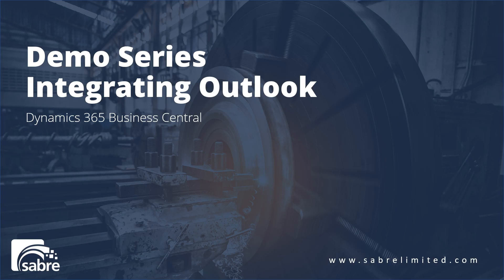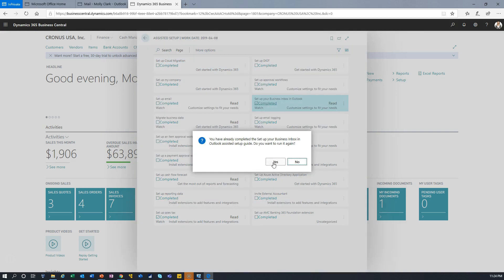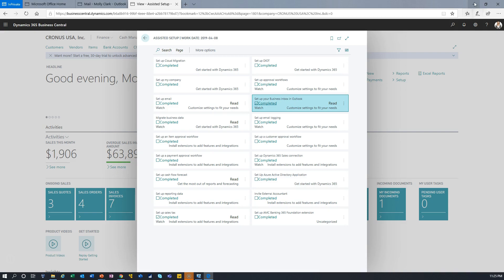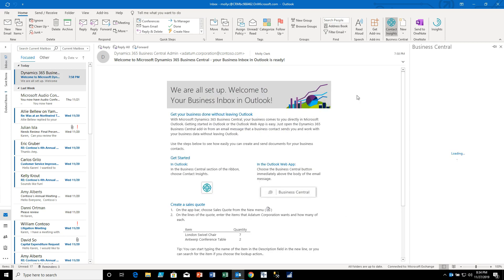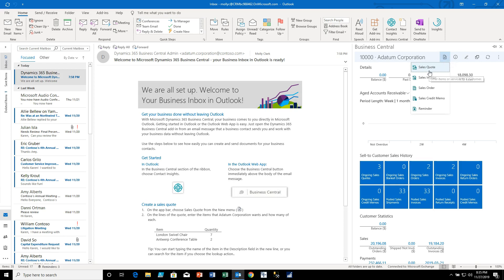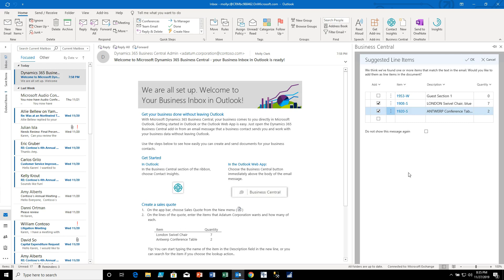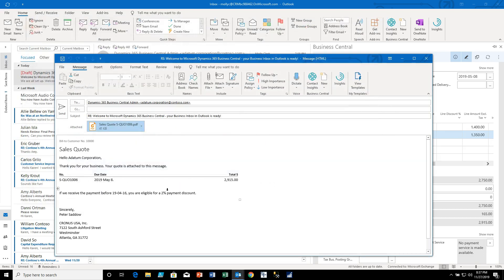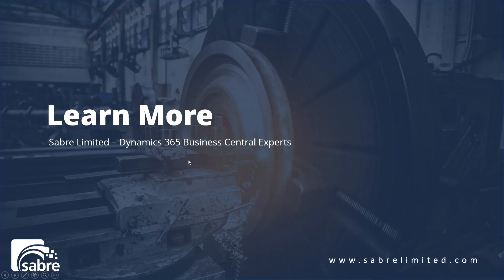Outlook Integration with Dynamics 365 Business Central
A quick demonstration of Dynamics 365 Business Central Outlook integration.
Whether you are a manufacturing company, distributor,  printer, food production, professional services ... the integration of Dynamics Business Central with Outlook is pretty impressive.